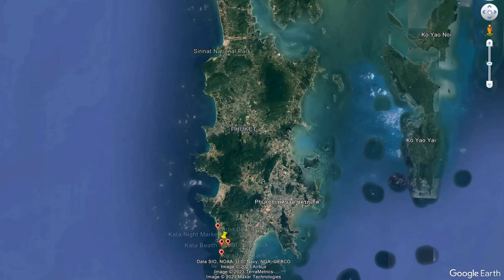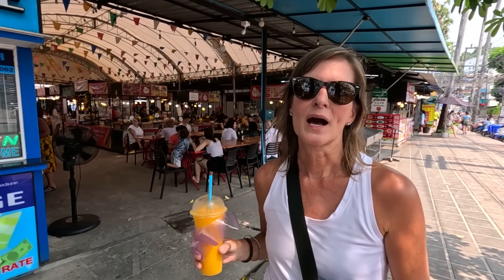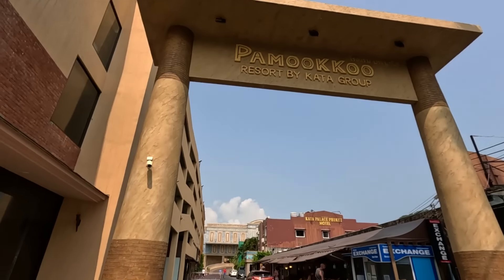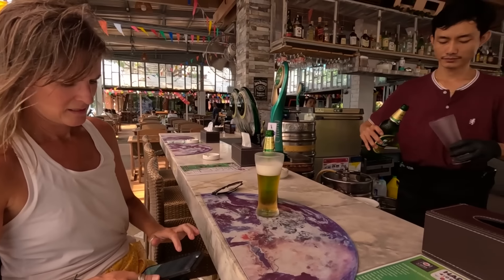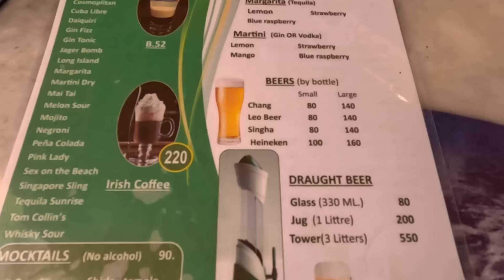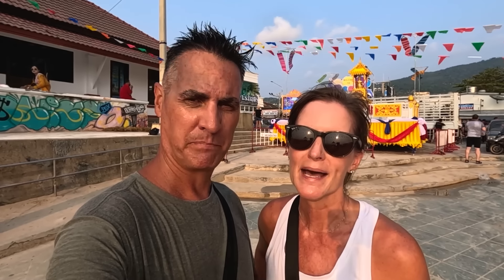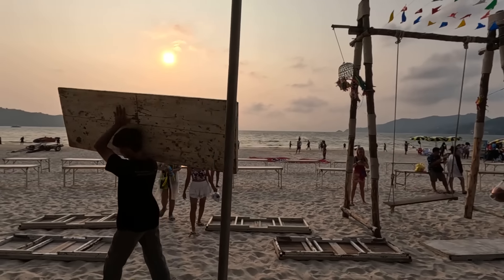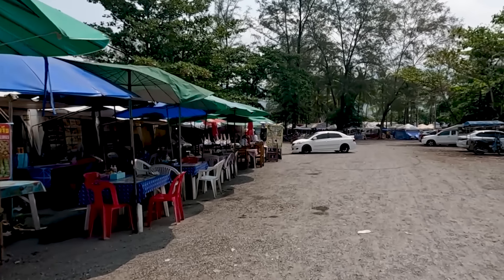WHERE TO STAY in Phuket - The Ultimate Guide to Phuket Beaches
Phuket, Thailand is a well-known tourist destination, famous for its beautiful beaches, and lively nightlife. With so many options to choose from, it can be overwhelming to decide where to stay in Phuket. The beach towns of Kata, Karon, Patong, and Kamala Beach are all excellent choices. In this ultimate guide, we will show you some of the best places to stay in Phuket, Thailand, so you can plan your vacation with ease. Whether you're looking for a party atmosphere or a more relaxed ambiance, Phuket has something for everyone.

✈️ Begin saving time and money when searching for flights and accommodations with this incredible tool

Any support we receive is directly used to keep bringing you videos from around the world.  Thank you!!

TRAVEL INSURANCE
Check out SafetyWing Insurance for a great deal on short or long-term coverage